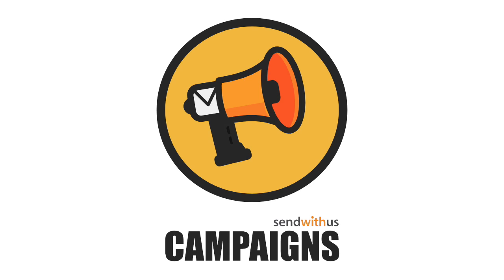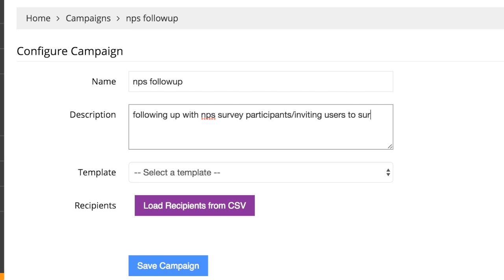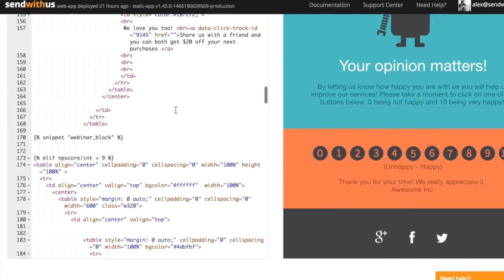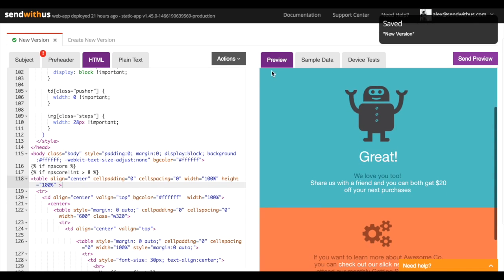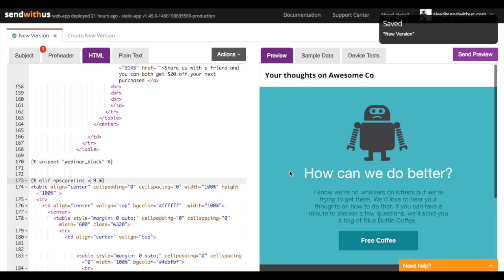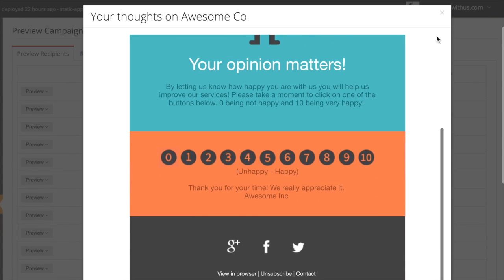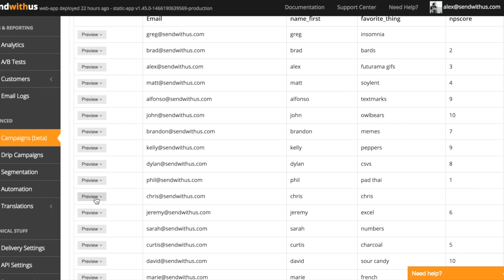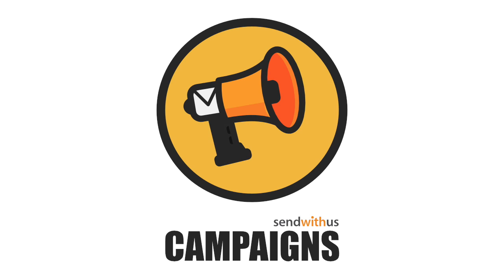First Look: Sendwithus Campaigns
This is a quick walkthrough on setting up your first data-powered campaign with Sendwithus.